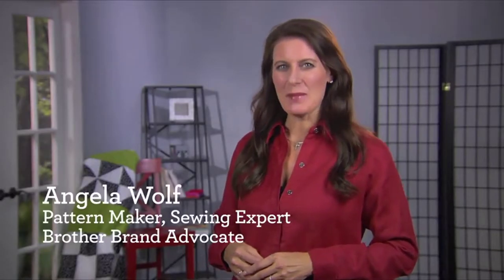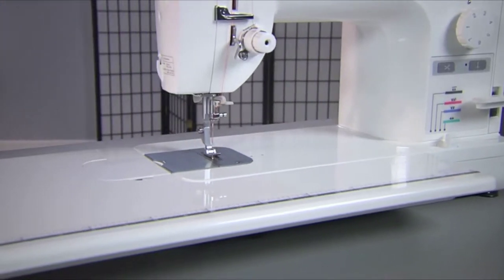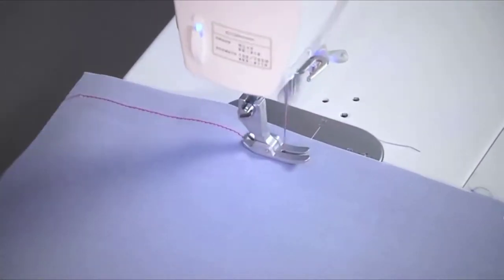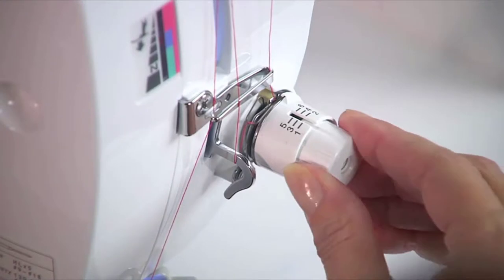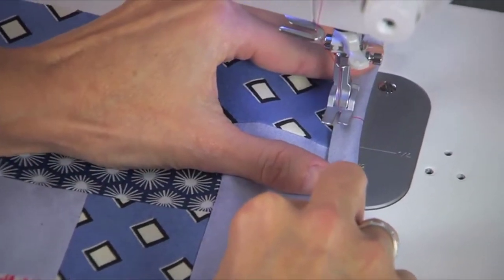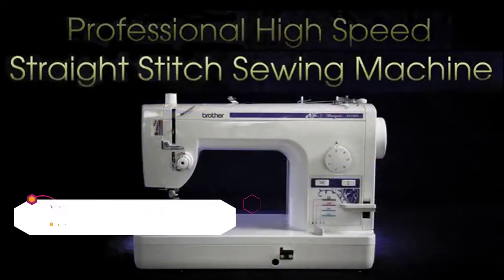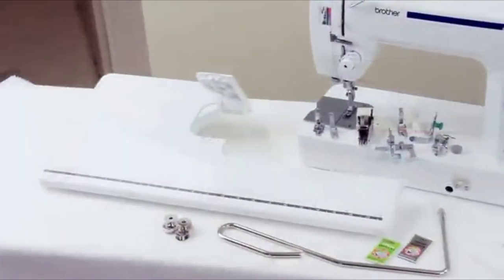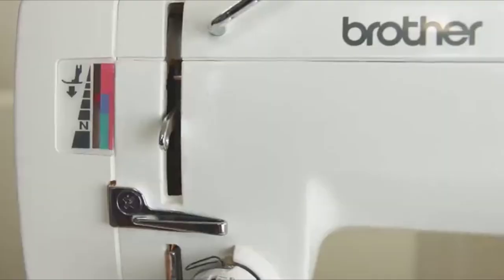Best Industrial Sewing Machines - Top 3 Best Sewing Machine For Industrial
➤ Best Industrial Sewing Machines List:

1. SINGER | 4423 Heavy Duty Sewing Machine With Included Accessory Kit

2. SINGER 01664 Stitch Sew Quick 2 Hand Held Mending Machine

3. Caydo Sewing Machine for Beginners, Electric Mini Sewing Machine with 38 Stitches Dual

Our specialists have spent ​100+ hours in analysis and studied 15+ industrial sewing machines and found the top 4 best industrial sewing machines for professionals in 2019.

Choosing the best industrial sewing machine can be hard with various products available on the market.